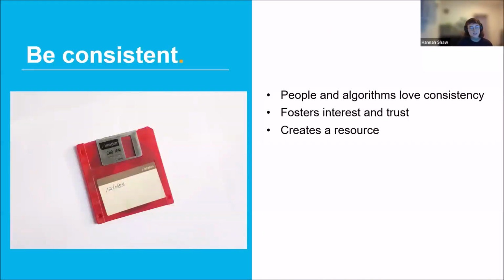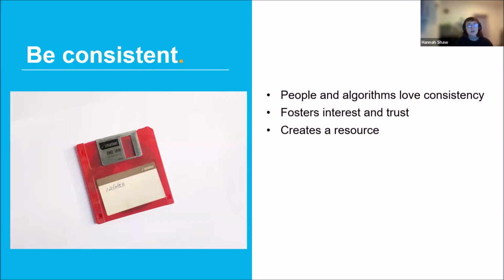Rotary International: Using Social Media To Tell Your Story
Social media makes expanding your club’s reach easier than ever...but how? There are best practices for creating content for social platforms, and the goal is simple: connection. A well-built social media presence will help you and your club create connections in your community and beyond, from showcasing your club’s success to building awareness of its presence.

Hannah Shaw, Rotary International's Social and Digital Media Specialist, explores why clubs need social media to tell their story and provide very useful tips on how to kick start your club's social media presence.

Check out Hannah's article from Rotary Voices August 2022 - Kick-start your club’s social media presence

for more stories, resources and information on Rotary District 7030